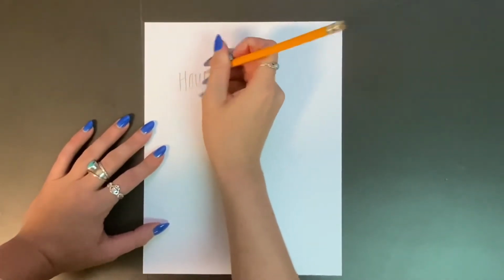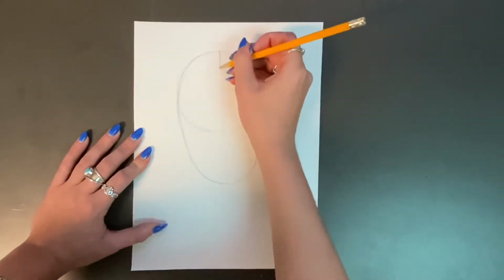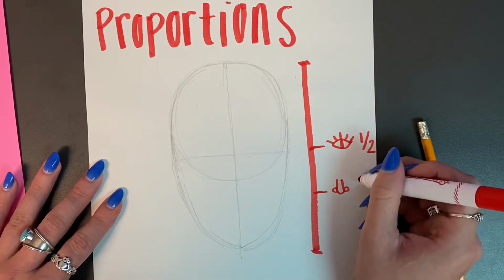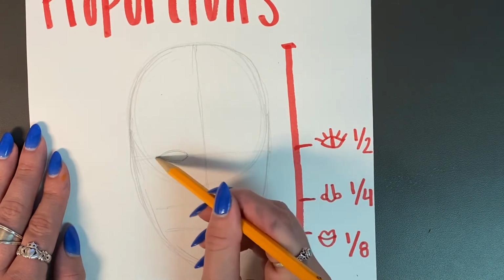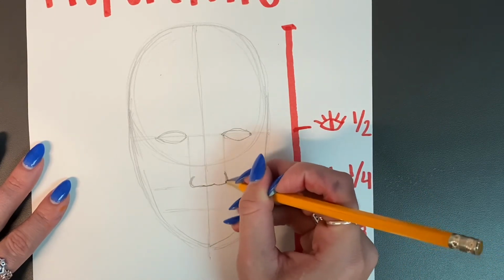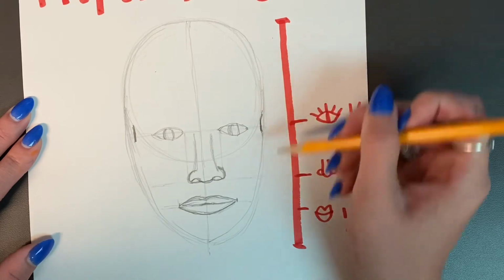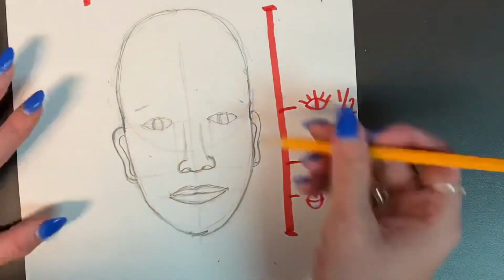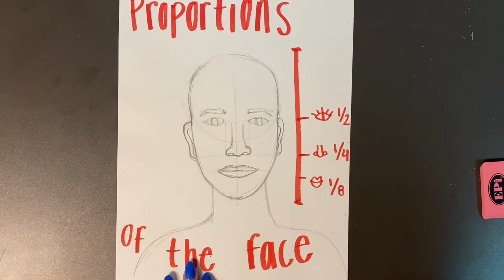Proportions of the Face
Learn how to draw the proportions of a human face